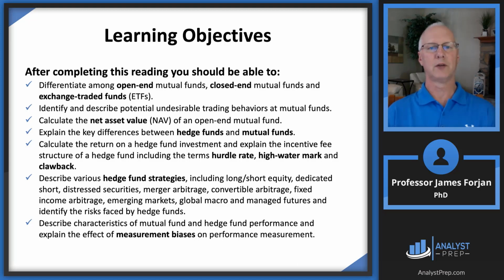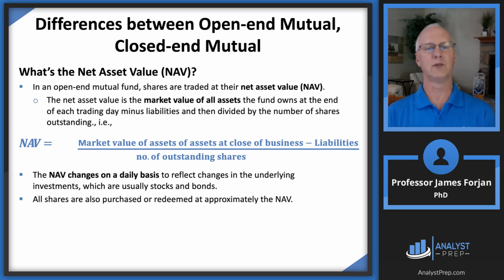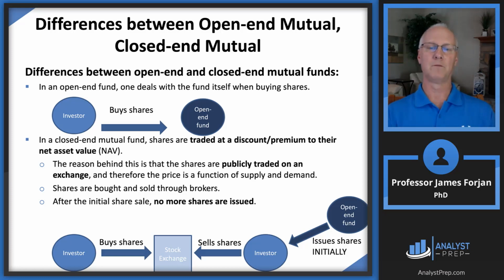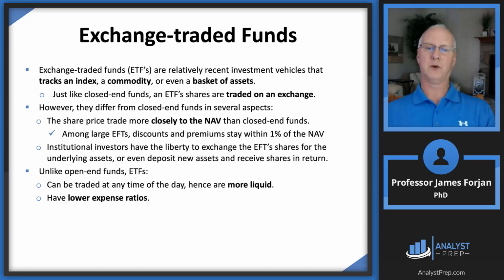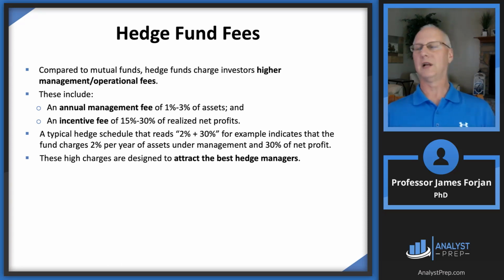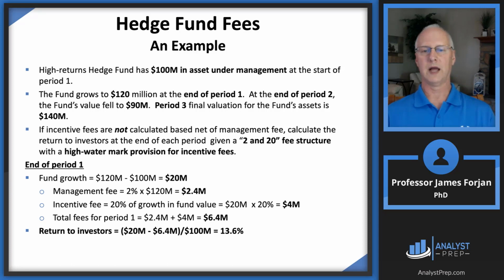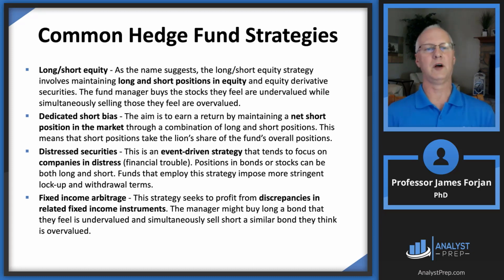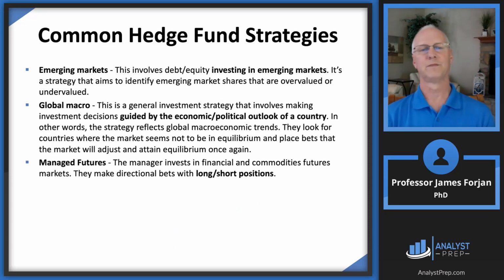Fund Management (FRM Part 1 2025 – Book 3 – Chapter 3)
After completing this reading you should be able to:
 - Understand who a fund manager is and the benefits of using fund managers
 - Differentiate among open-end mutual funds, closed-end mutual funds, and exchange-traded funds (ETFs).
 - Describe the various categories of open end mutual funds
 - Calculate the net asset value (NAV) of an open-end mutual fund.
 - Understand the various undesirable behaviors in trading
 - Explain the key differences between hedge funds and mutual funds.
 - Calculate the return on a hedge fund investment and explain the incentive fee structure of a hedge fund including the terms hurdle rate, high-water mark, and clawback.
 - Understand who a prime broker is
 - Describe various hedge fund strategies, including long/short equity, dedicated short, distressed securities, merger arbitrage, convertible arbitrage, fixed income arbitrage, emerging markets, global macro, and managed futures, and identify the risks faced by hedge funds.
 - Describe hedge fund performance and explain the effect of measurement biases on performance measurement.
 - Explain the findings of the research carried out on returns of mutual and hedge funds.